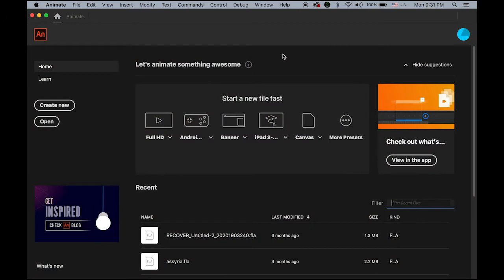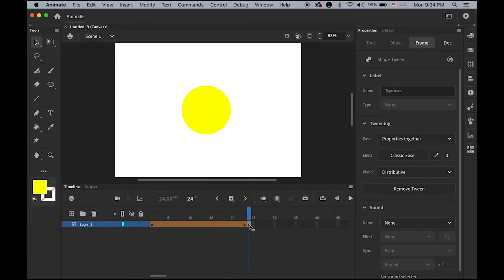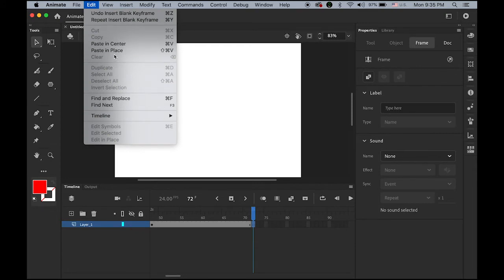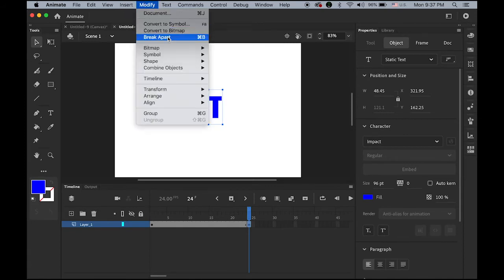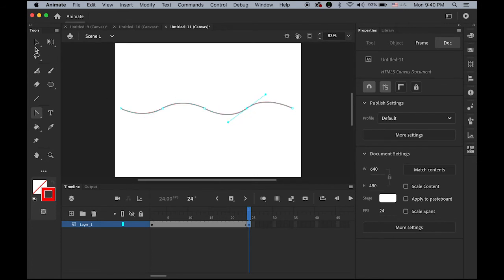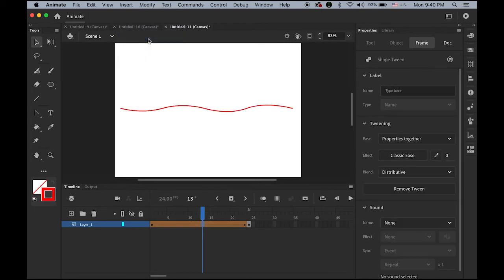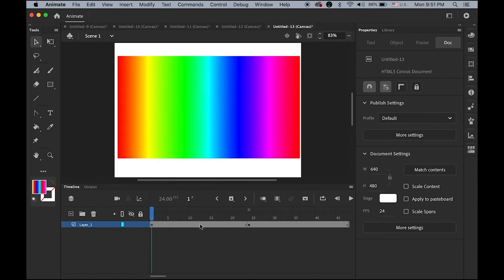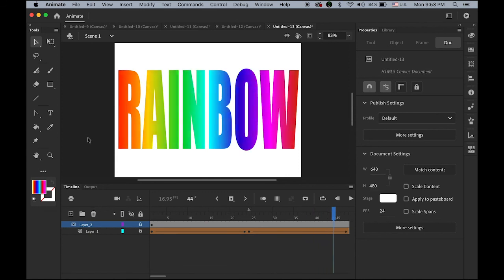Animate CC Five Shape Tween Skills you need to know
In this video tutorial, I will explain five basic "Shape Tween" skills using Adobe Animate CC.